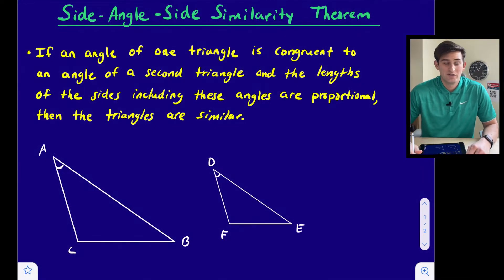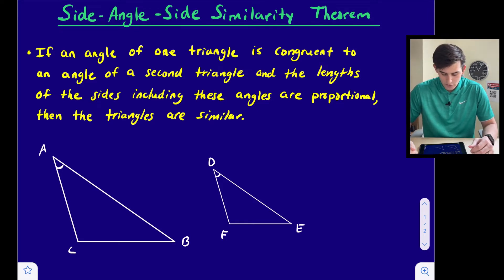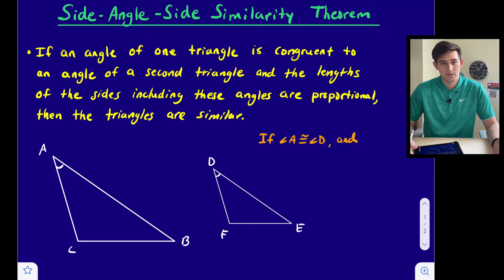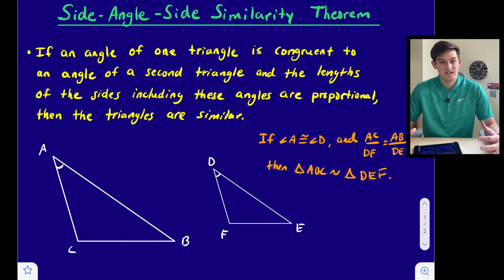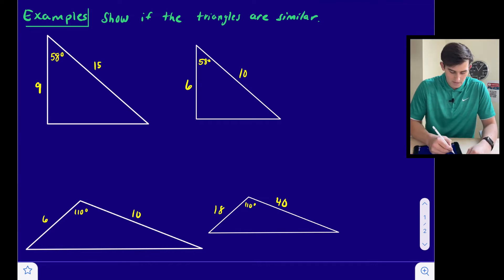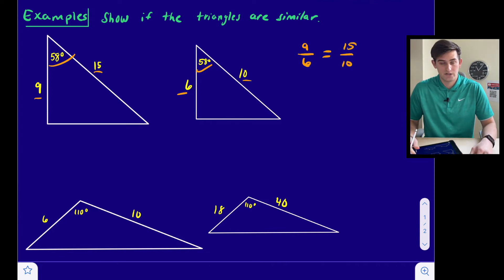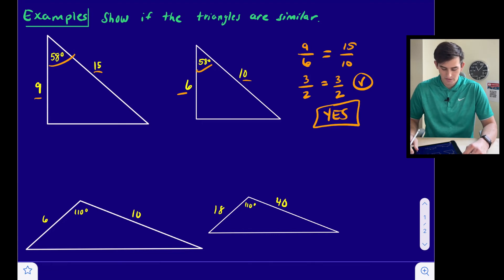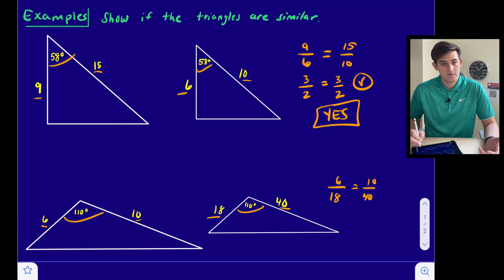Side-Angle-Side Similarity Theorem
Learn about the Side-Angle-Side Theorem and how to use this theorem to solve problems with triangles.